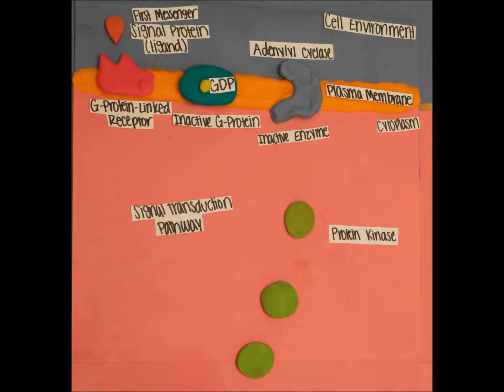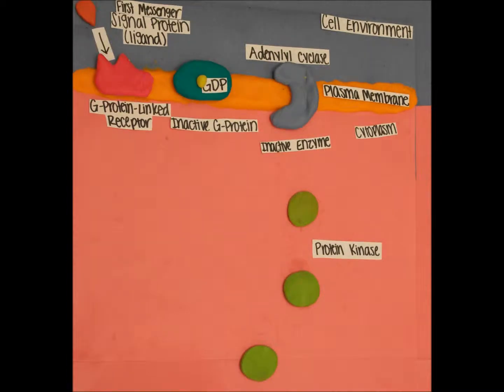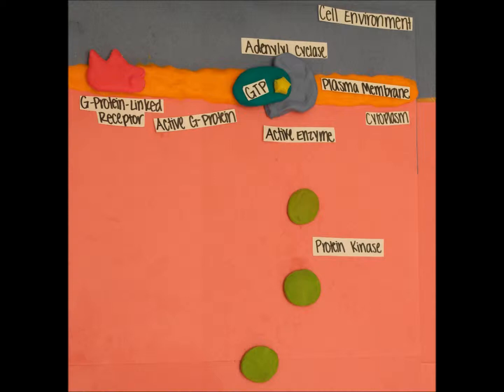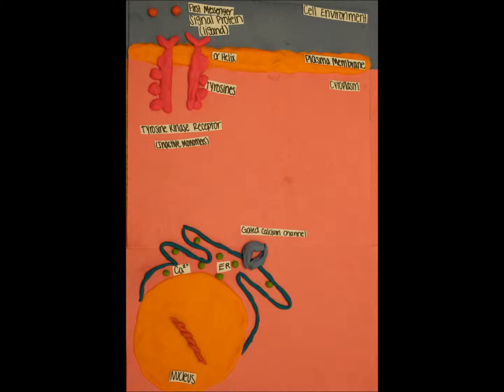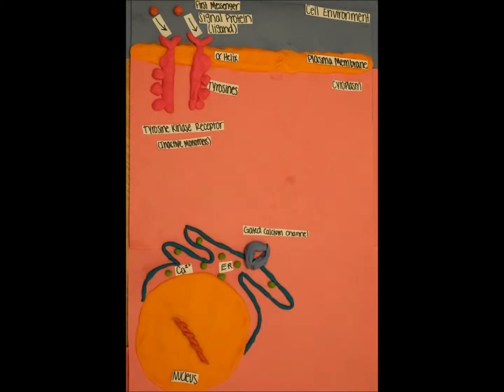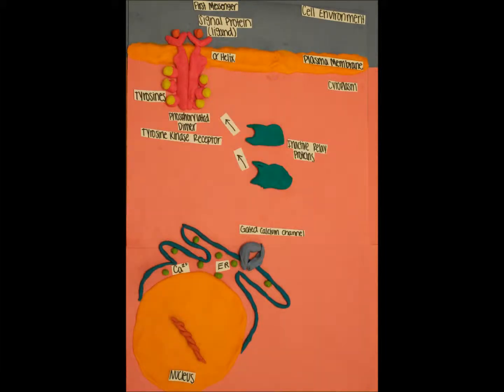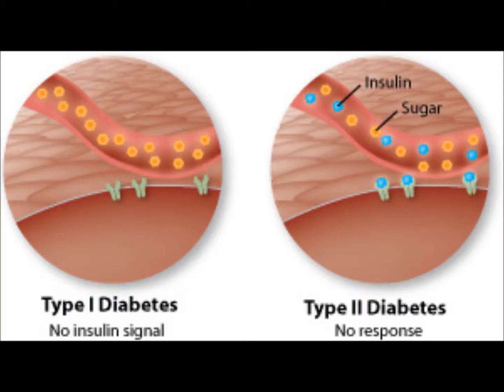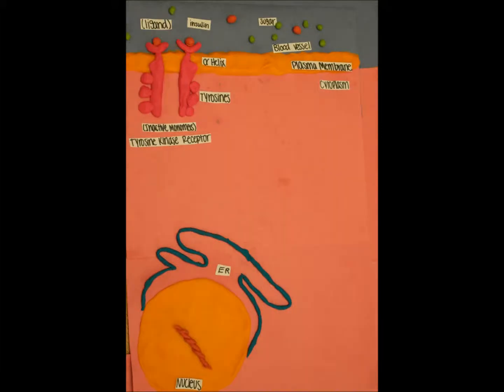Cell Communication video